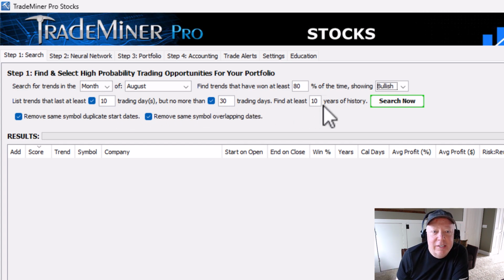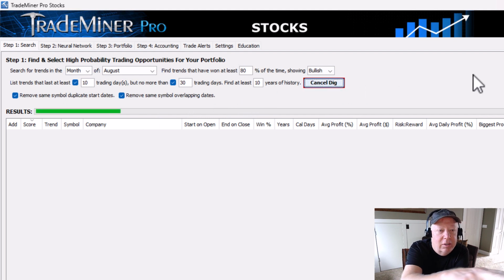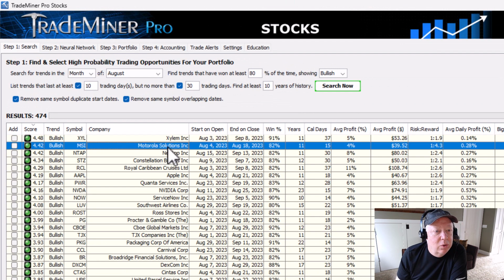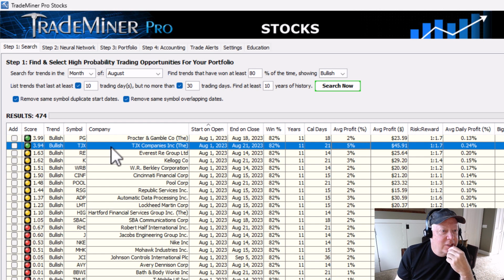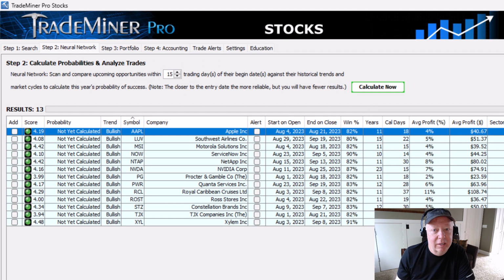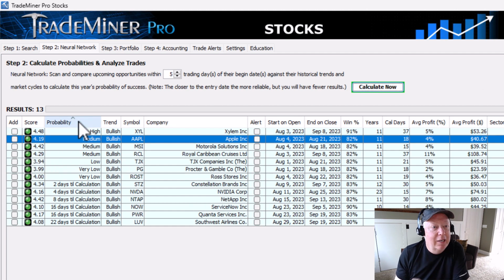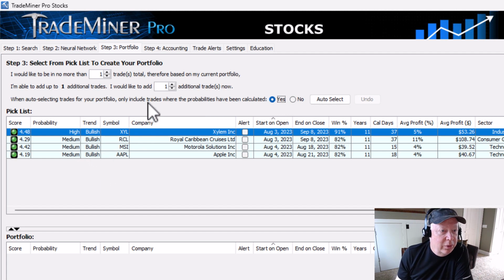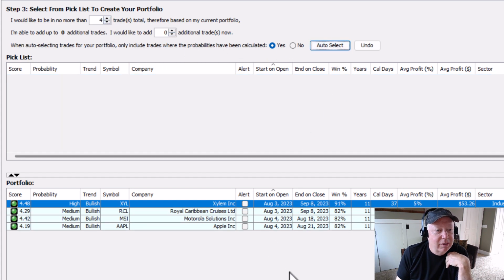Unveiling the Future of Trading: AI-Powered Stock Picks for August with TradeMiner Pro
Join Lan Turner, a seasoned University Finance Instructor, as he dives into the future of trading and investing with TradeMiner Pro, an AI-driven stock picking tool. In this exciting episode, you'll see how Lan leverages the cutting-edge capabilities of TradeMiner Pro to discover the most promising stocks for August. Whether you're a seasoned trader or just starting, this video will provide you with insights and strategies that could potentially reshape your trading approach. Learn how artificial intelligence is revolutionizing the financial world and take a glimpse into the future of trading.